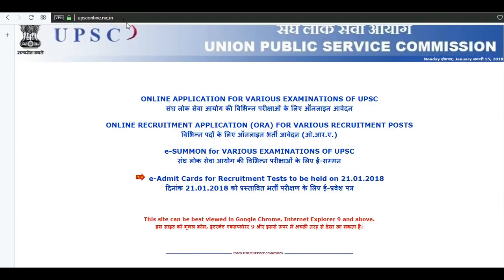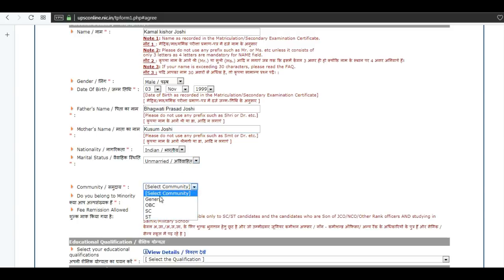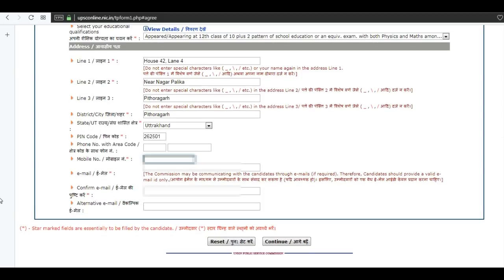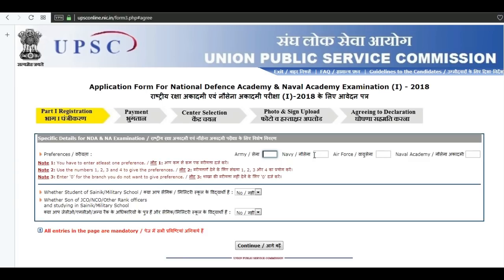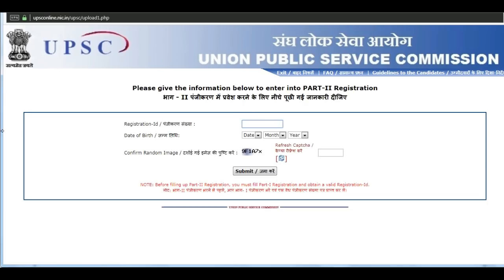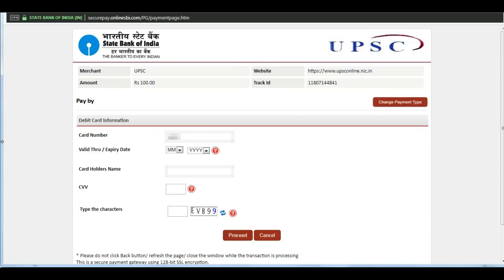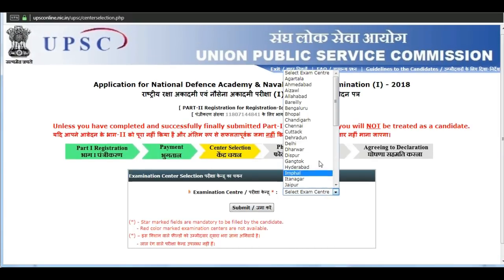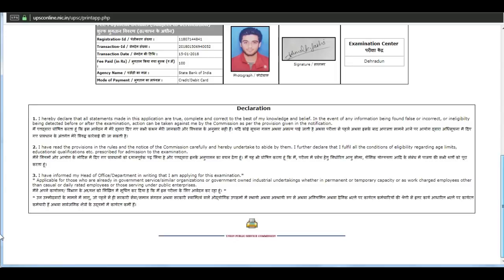NDA 2018 Application Form | How to Fill Application Guide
NDA 2018 examination is a gateway for those candidates seeking for entry in Defence Forces like Army, Navy and Air Force. NDA exam is a national level examination, which is organized two times in a year, i.e. NDA I and NDA II.

NDA 2018 Application form is available from 15th January 2018. Check how to Apply for NDA 2018 with step by step detailed procedure.